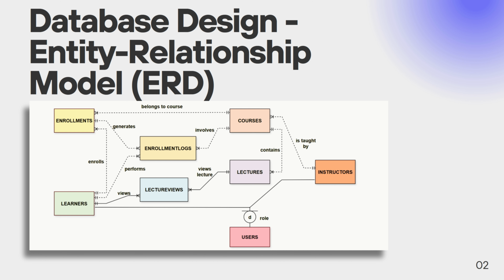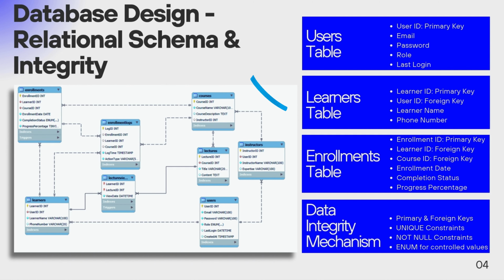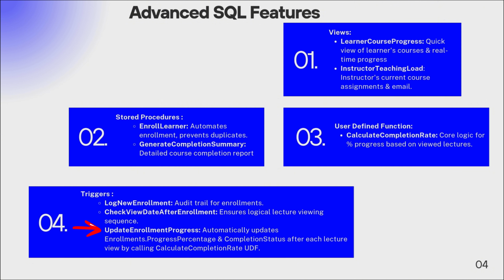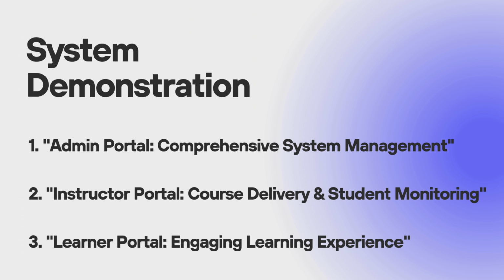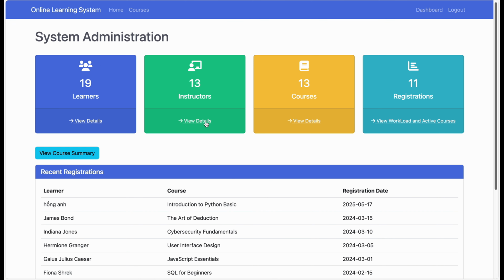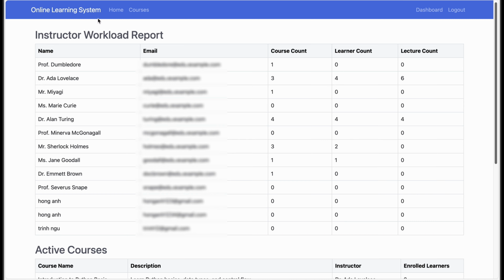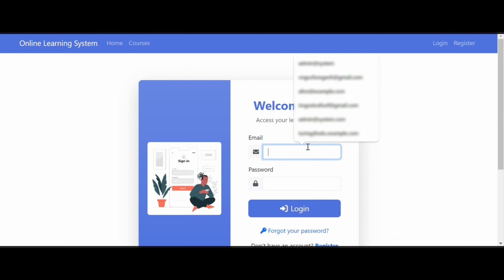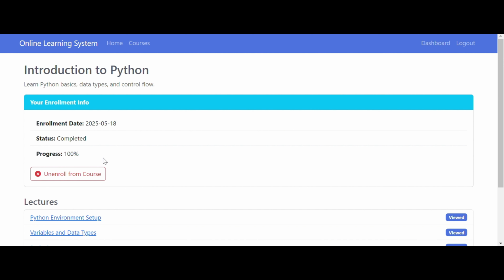Project Database Management System: Online Course Management System